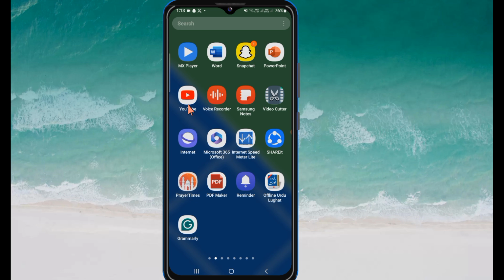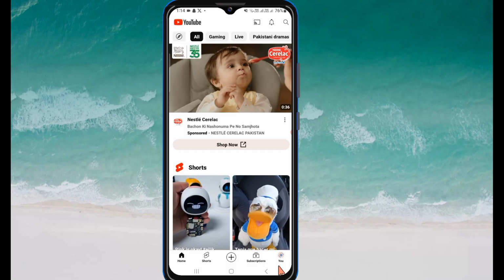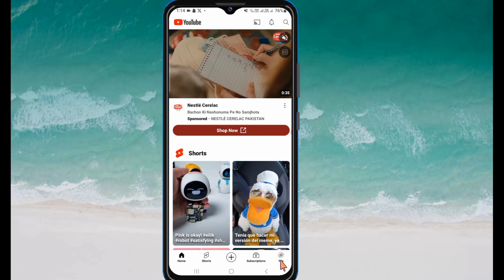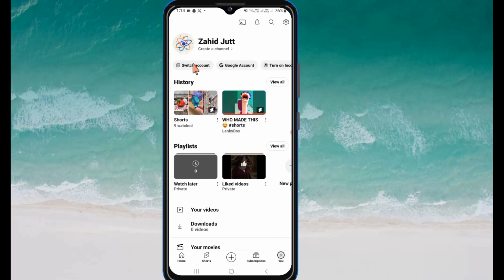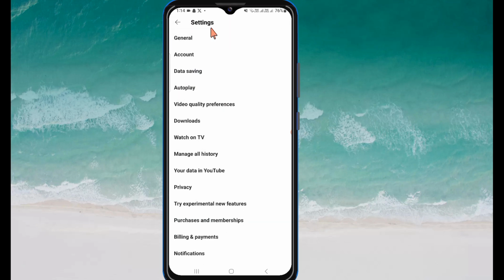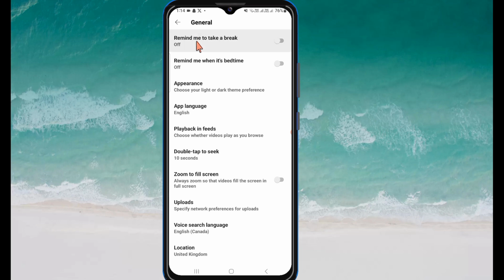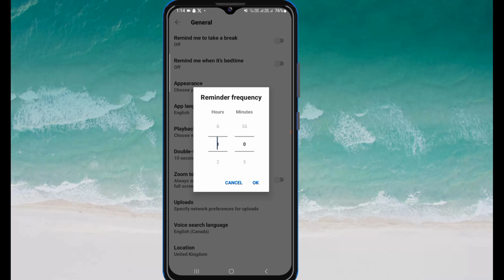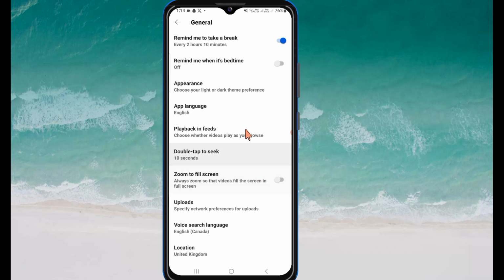how to set timer to take break on YouTube | Set up timer for breaks on YouTube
In this video, you'll learn how to set a timer to take a break on YouTube with our easy-to-follow guide. Discover how to set up a timer for breaks on YouTube using the YouTube break timer and YouTube break reminders features. We will show you YouTube timer settings and how to use the YouTube take a break feature effectively. Learn how to set a break timer on YouTube, manage your screen time, and utilize the YouTube time management tool. We also cover YouTube break notifications, YouTube time limit settings, and how to schedule breaks on YouTube to ensure you stay on track with your breaks. With these tips, you'll master the YouTube break alert system and make the most of your YouTube timer for taking breaks.